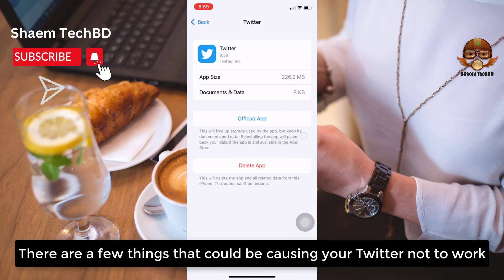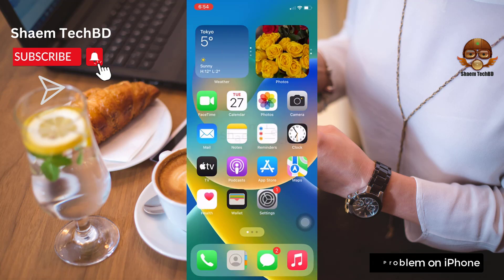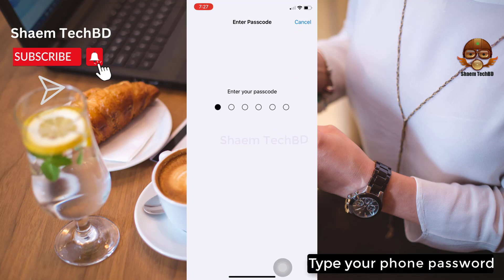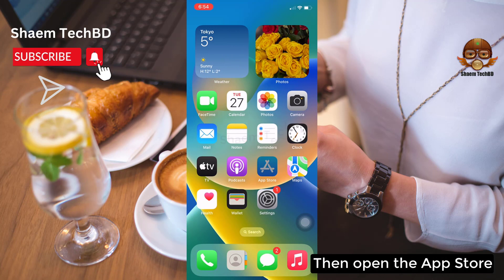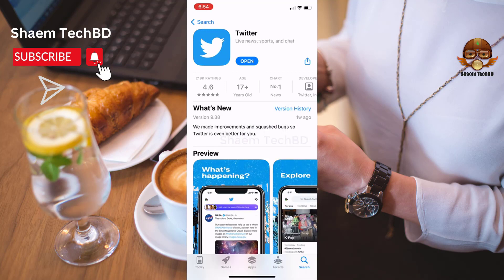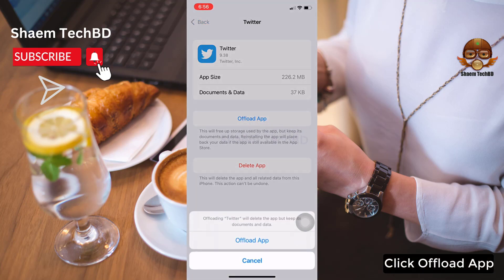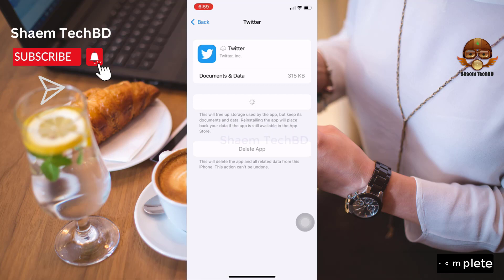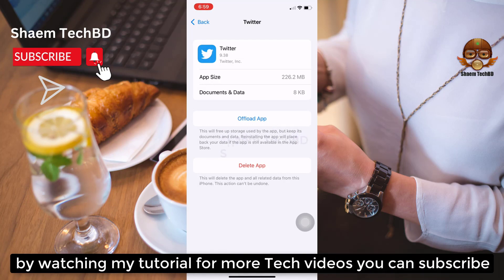How to Fix Twitter Pages are not Loading After New Updates ios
Your Quary-
1.What does 'Twitter cannot retrieve messages at this time mean
2.Why doesn't Twitter on my Android phone retrieve Tweets
3.What does 'Twitter cannot retrieve messages at this time mean
4.How to fix 'cannot retrieve tweets at this time' Twitter error
5. Why does my android phone keep say cannot retrieve tweets
6.How to Fix cannot Retrieve Tweet at this time Please try again
7.How To Fix Cannot Retrieve Tweets At This Time
8.Twitter Cannot Retrieve Tweets at This Time
9.Is Twitter down? Why it says 'cannot retrieve tweets at this time
10.How to Fix Twitter's Error Message Cannot Retrieve Tweets
11.twitter cannot retrieve messages at this time
12.cannot retrieve tweets at this time on someone's profile
13.cannot retrieve tweets at this time android
14.cannot retrieve tweets at this time please try again later
15.Fix: Twitter Cannot Retrieve Tweets At This Time
16.Cannot retrieve messages at this time
17.Twitter down or not working
18.Why does my Twitter say Cannot retrieve messages at this time
19.Cara Mengatasi cannot retrieve tweets at this time
20.Twitter Direct Messages Is Not Working
21.Is Twitter down? Why it says 'cannot retrieve tweets at this time
22.Why is my Twitter App giving me the message Cannot retrieve
23.Is Twitter not working? Cannot retrieve tweet error hits
24.How to Recover Deleted Tweets and Twitter Photos/Pictures
25.Twitter Down: Some users complain of error in loading tweets
26.How to Fix Twitter "Something went wrong" Error
27.How to protect your Twitter account
28.What Happens When You Deactivate and Reactivate
29.How to download an archive of your Twitter data
30.How to Clear Twitter Cache and Search History
How to Fix Twitter Reactions in DM are Not Showing Up
How to Fix Can’t Respond to a Twitter Friend’s Tweet Right Now
How to Fix Your Account May Not be Allowed to Perform this Action.Please Refresh Page and Try Again
How to Fix Twitter Cannot Reply to Tweets
How to Fix Twitter Video Not Playing in the App
How to Fix Could not Connect to Twitter.Refresh the page or try again later
How to Fix Twitter Retweet not Working
How to Fix Twitter Can't Update The Profile Picture
How to Fix Twitter Can't Update The Banner Picture
How to Fix Twitter Keep Getting A error Message Every Time I Try to Post Something on my Profile
How to Fix Twitter Message Failed to Send
How to Fix Twitter Scrolling not Working
How to Fix Twitter Pages are not Loading